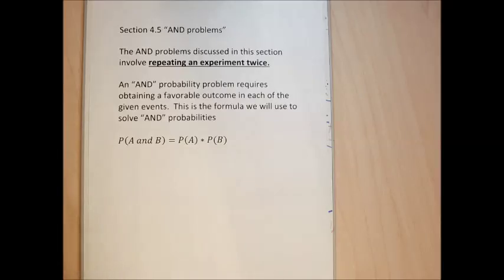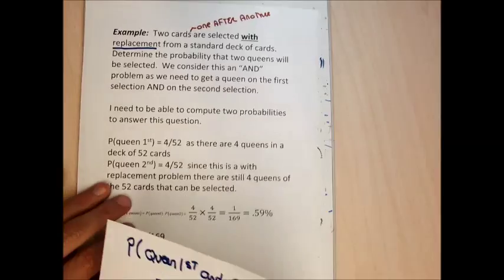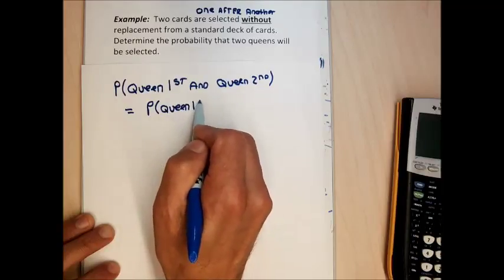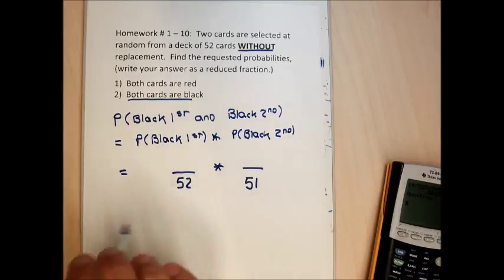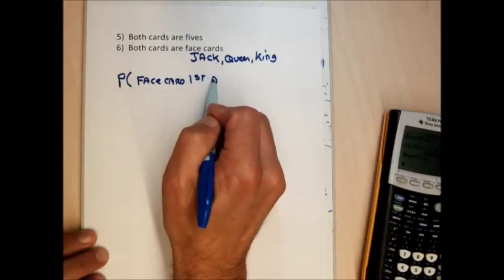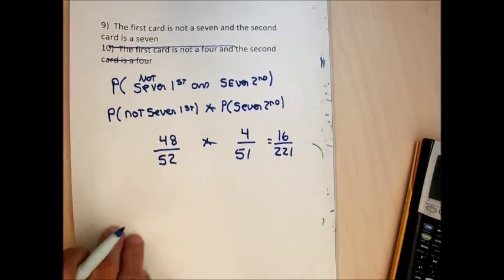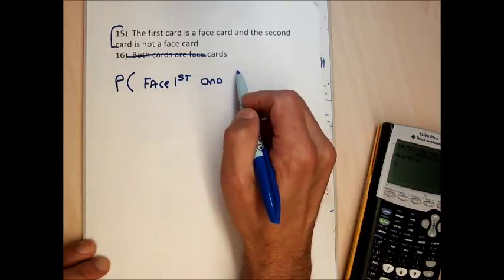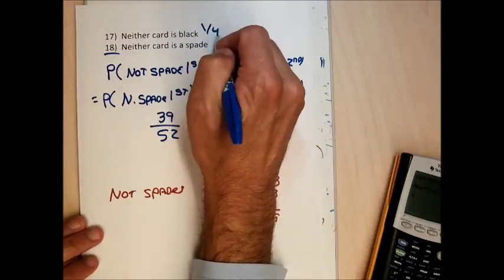MAT 142 Section 4.5 part 1 of 2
"AND" Probability